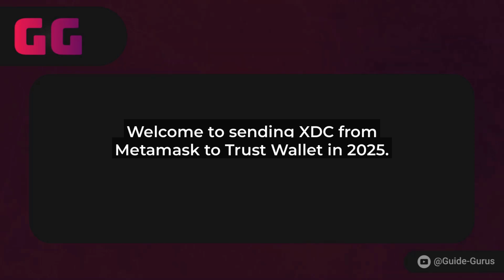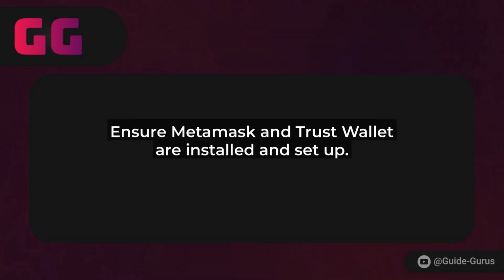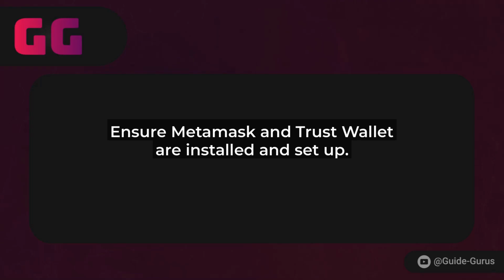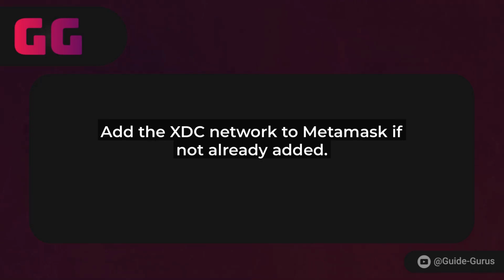How To Send XDC From Metamask To Trust Wallet 2025